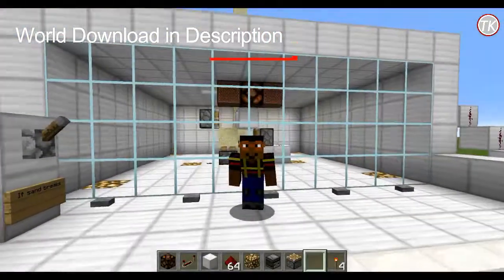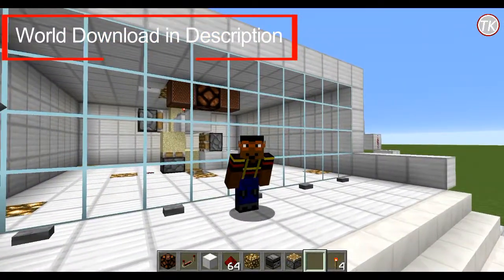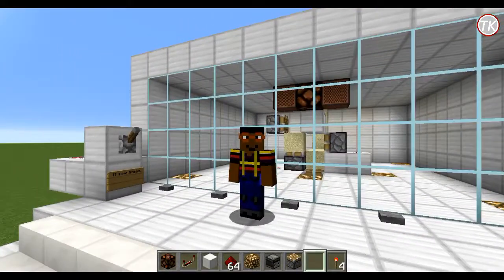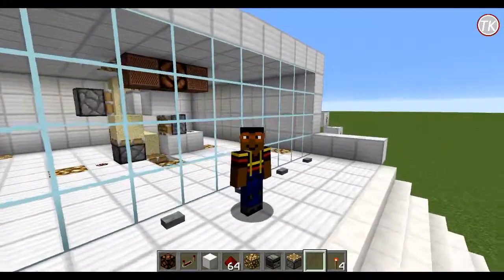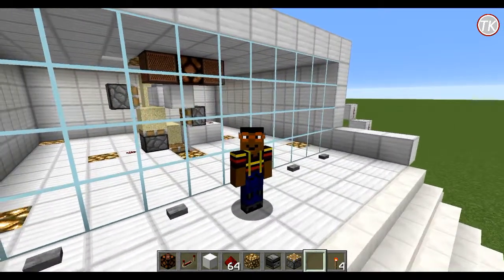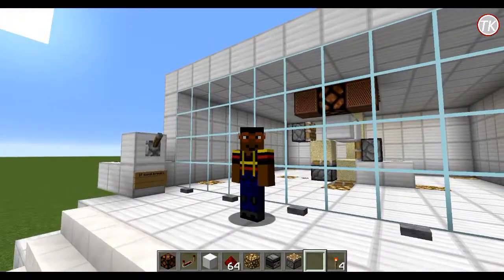Playable REDSTONE Sand Puzzle! Minecraft 1.11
Have fun playing this small puzzle!